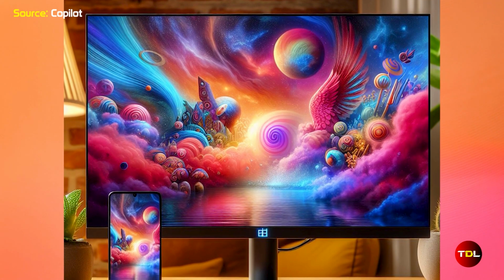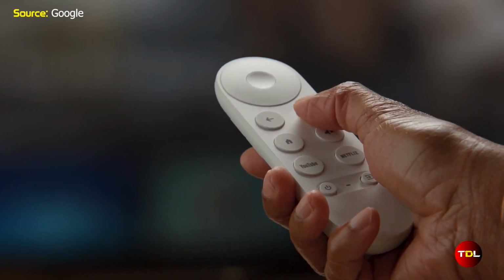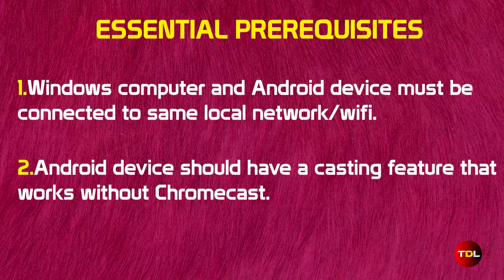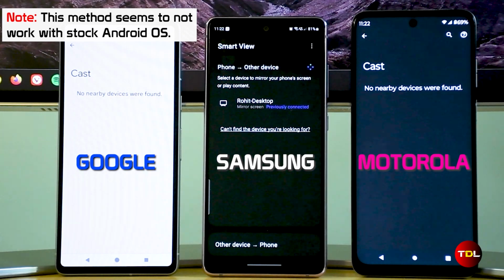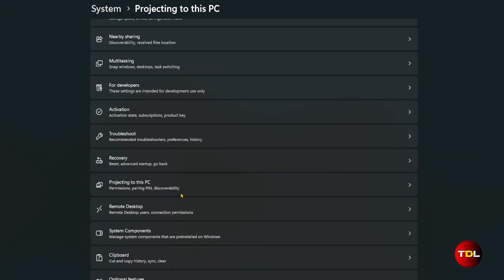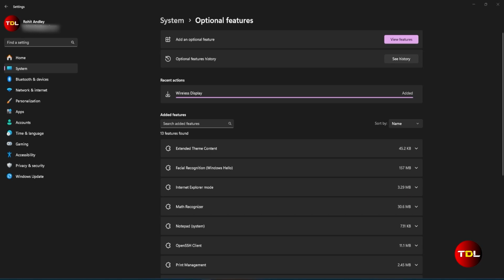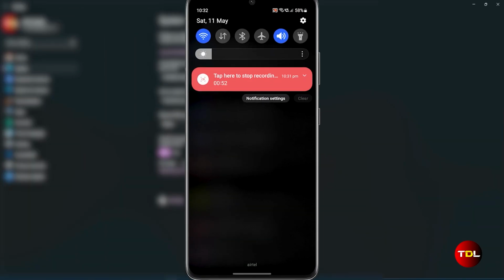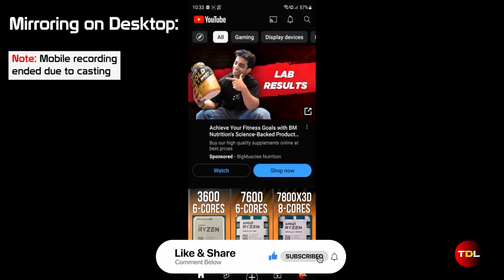Step-by-Step Guide: Mirror Android Device to Windows 11! | Tutorial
💻🛜 Windows 11 has some amazing features, one of them being the ability to wirelessly mirror/cast from your Android device to your PC or laptop. This is a really useful feature and comes handy when giving presentations, sharing favorite videos with family and friends or for various other purposes. In this step-by-step guide, I’ll demonstrate how to seamlessly mirror your Android screen onto your Windows 11 computer. I hope you like it!

00:00 - Intro
00:38 - Essential Prerequisites
01:13 - Wireless Feature
01:40 - Configure Settings
01:59 - Cast Android Device with Windows 11
02:21 - Outro